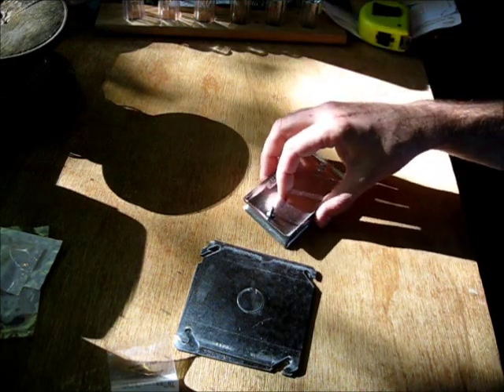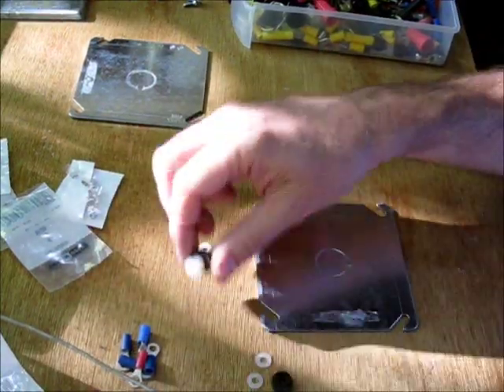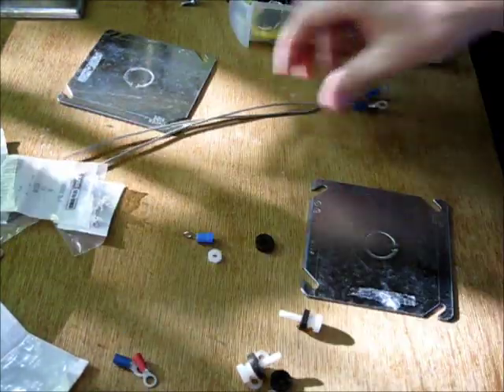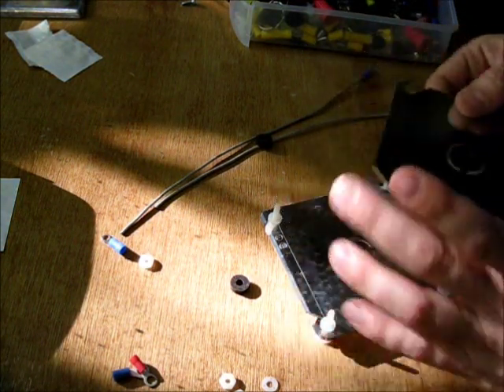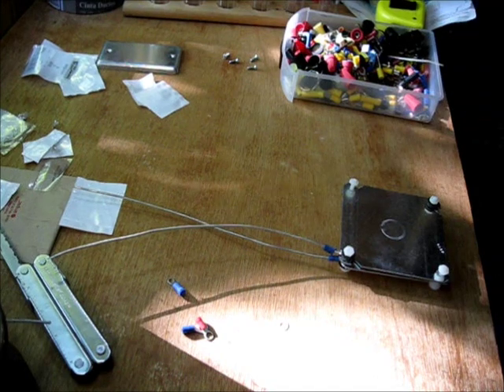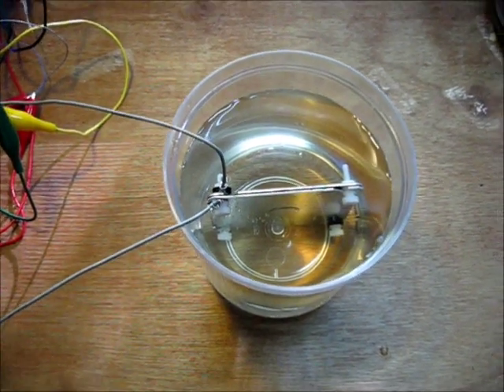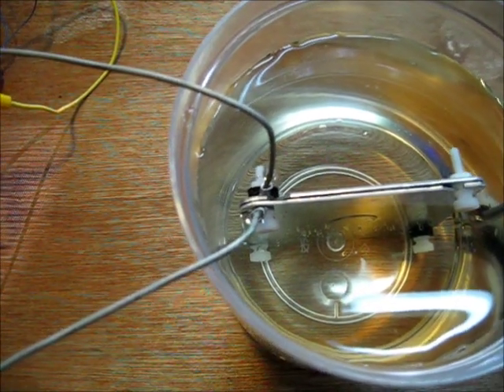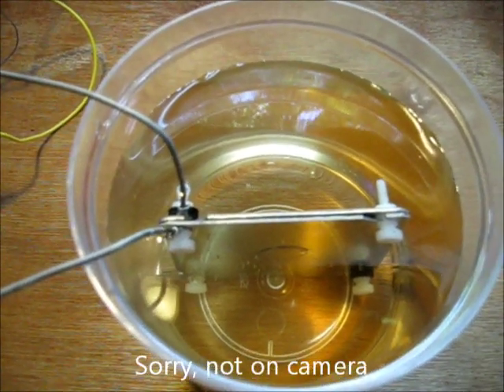Make a Water Capacitor - Hydrogen Booster Using Radiant Energy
How to make a water capacitor for use in a hydrogen booster and save gas in your car. I am working with radiant energy to split water in order to feed it into my car engine and save on gas costs.

A water capacitor is literally a form of capacitor using water as the dielectric. This is just an example in this video made for testing the output of my Bedini SSG radiant energy generator. But you can use the same principals to make a large, full scale water capacitor (hydrogen booster) for use in your car by adding more metal plates.

Use stainless steel for actual vehicle use in order to increase its life.

Water is easily split into hydrogen and oxygen by running electricity through it. This is also known as electrolysis. The two flammable gasses can then be run into your vehicle and mixed with fuel to give you about 30% better fuel economy. This works because the hydrogen burns faster than fuel and blasts the fuel into tiny particles, which then ignite, causing a fuller more complete combustion of the fuel.

This also cleans your motor and increases power.

Hydrogen boosters are safe because they produce hydrogen on demand. There is no storage of dangerous gasses. The gas is fed into the engine as it is produced.